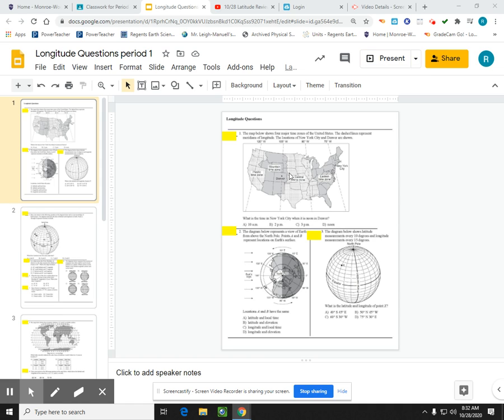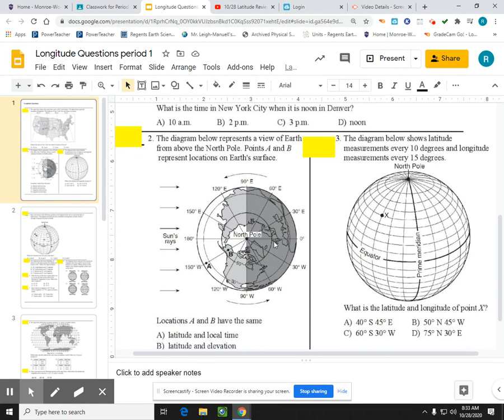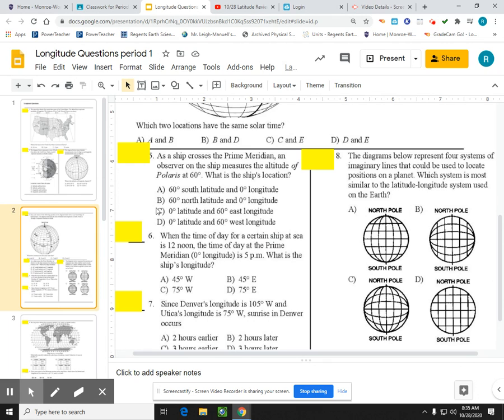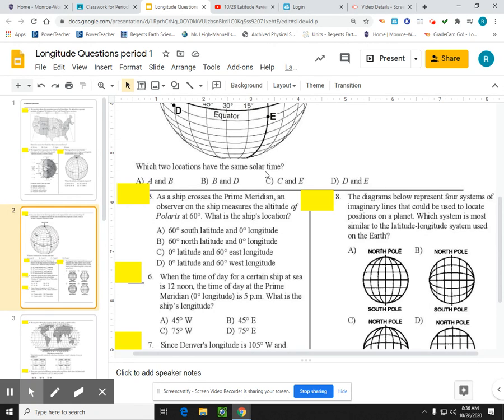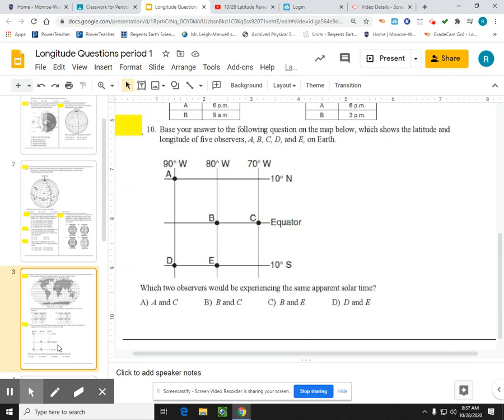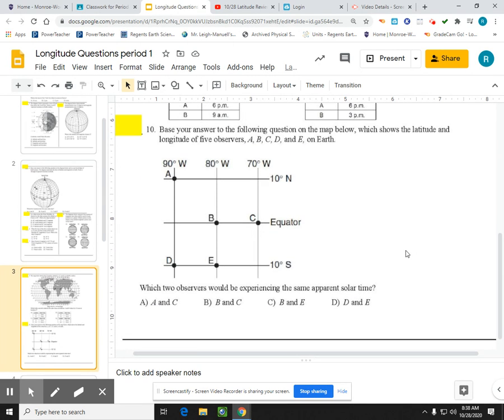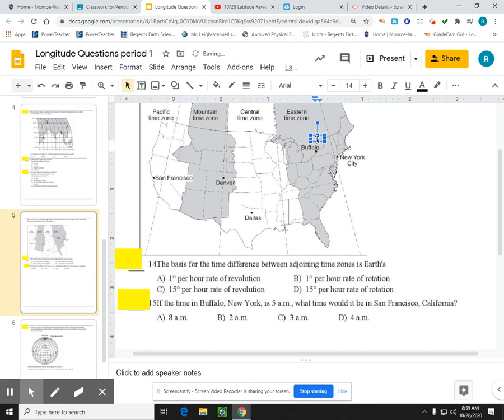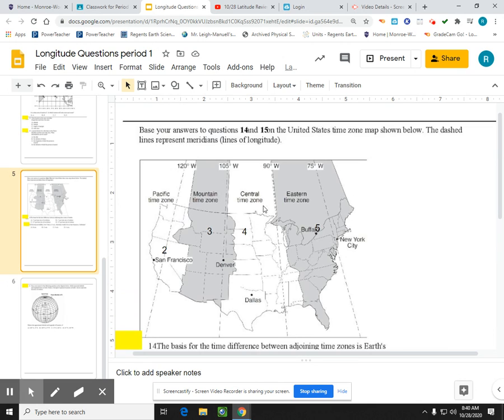10/28 Review Longitude